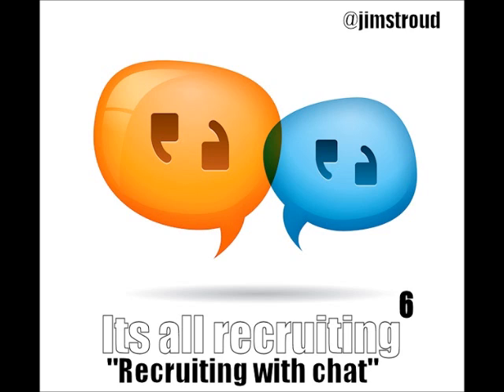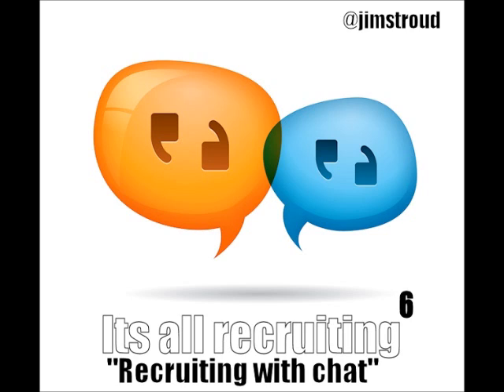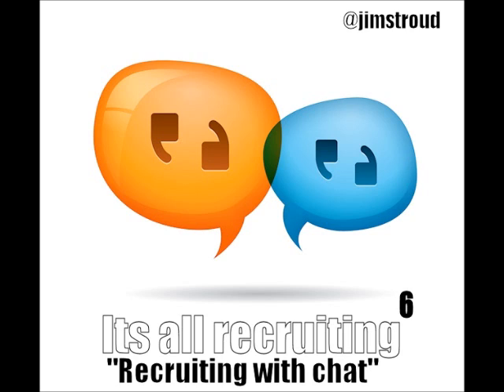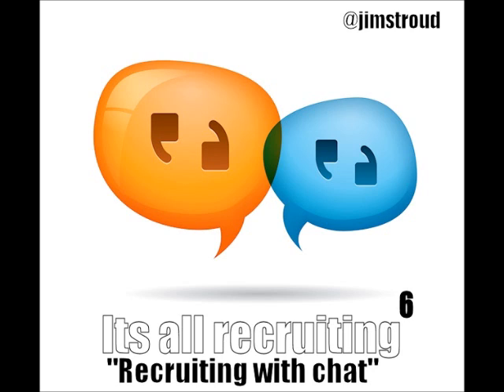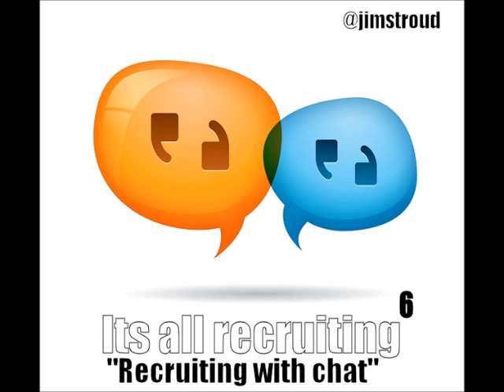Recruiting via Text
JimStroud.com presents "Its All Recruiting" podcast #6 | Recruiting via text ("text recruiting") is the topic of this episode.

// DESCRIPTION: In this episode of "Its all recruiting," Jim Stroud speaks with Karl Pawlewicz of Olark to discuss case studies of how companies have used live chat to recruit passive candidates.

In this podcast:

01:34 | I am the voice of Olark
03:39 | You might want to write something that says, "hey, we're hiring..."
05:49 | I spoke with someone recently who is using it heavily in their recruitment process
08:20 | How many people would I need to answer all the questions...
11:47 | If you get too busy or if you reach your limit on the number of chats...
13:37 | ...chat will pop open if someone spends more than a minute on a page
15:00 | You'll have a running list of all the transcripts...
17:40 | ...with the express purpose of being aggravating or being a nuisance
18:50 | ...23% of their placements in 2013 were started with live chat
20:38 | ...based on their IP address you could block that person...

READ BOOKS BY JIM STROUD

# The Number One Job Hunting Book In the World!

# Resume Forensics: How To Find Free Resumes and Passive Candidates On Google

# Content Is The New Sourcing: Strategies for Attracting and Engaging Passive Candidates